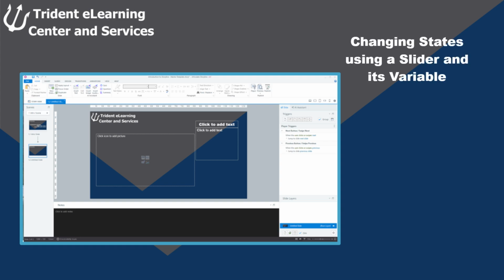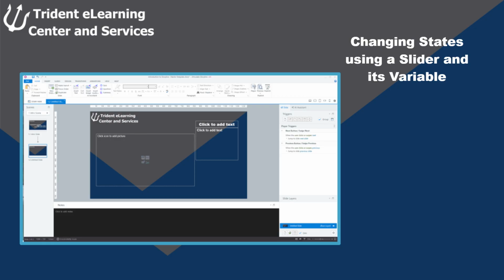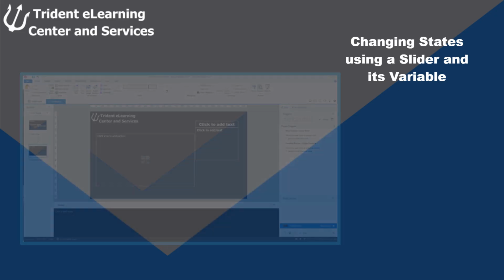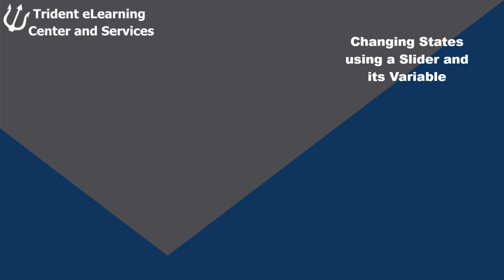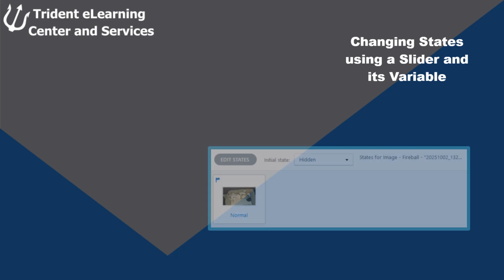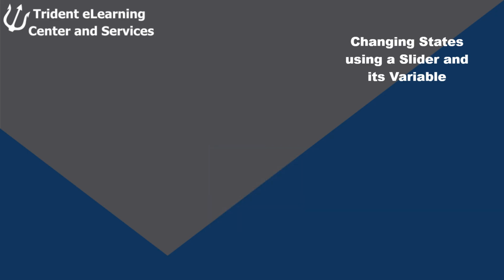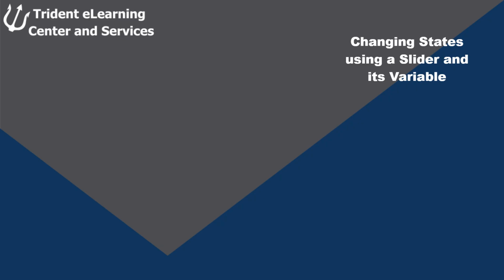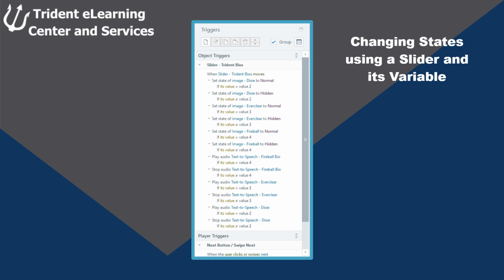Create Interaction and Visual Cues with Sliders and Triggers | Storyline 360 Tutorial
In this quick 3-minute, 15-second tutorial, we’ll walk through how to create interaction and visual cues using a slider and the triggers that make it work in Articulate Storyline 360. You’ll start with a short demonstration, then build the interaction step-by-step to see how object states change in response to learner movement.

This example shows how sliders can be used for guided exploration, progressive reveals, and custom navigation — helping your slides feel more interactive and visually dynamic.